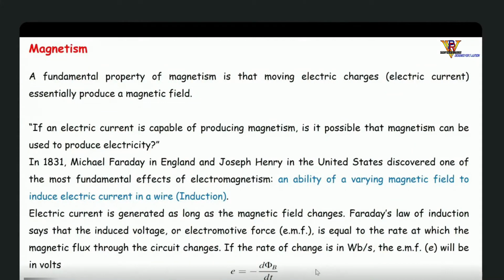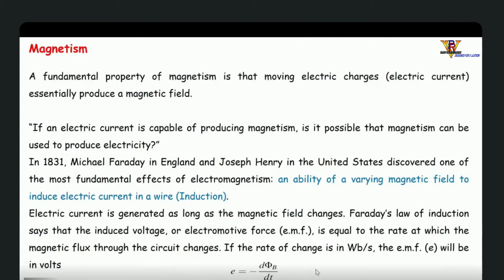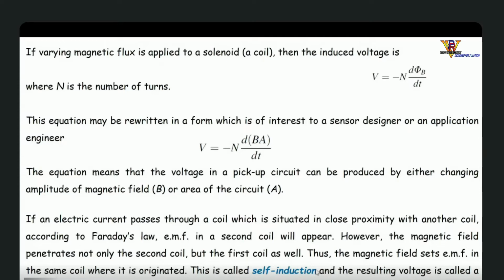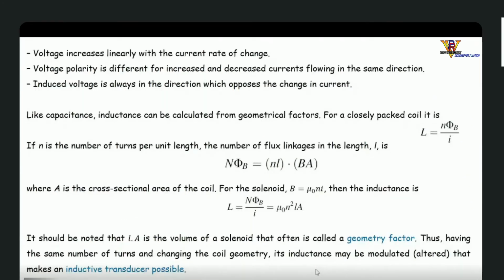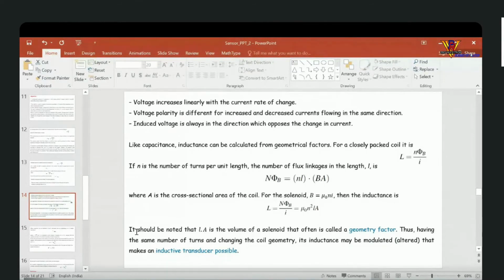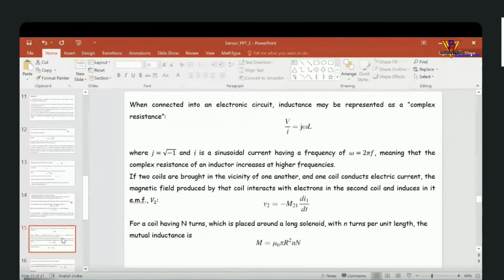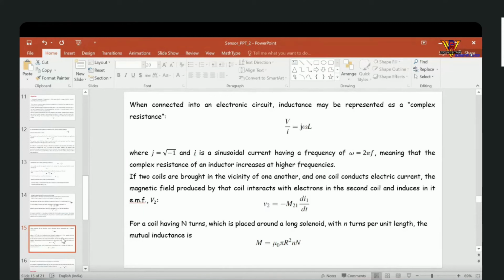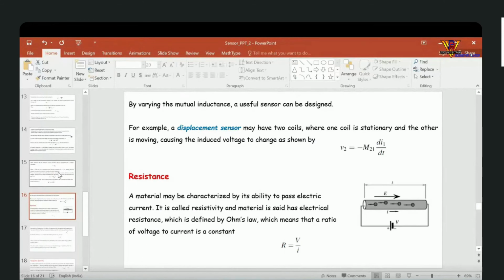PRINCIPLE OF SENSING (PART-2) | MAGNETIC SENSORS | SENSOR TECHNOLOGY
This video describes the different principles involved in sensing stimuli.
Magnetic sensors (displacement sensors) are discussed. Introduction to how magnetism can be used for sensing is also discussed in this video.

Keep Smiling : )